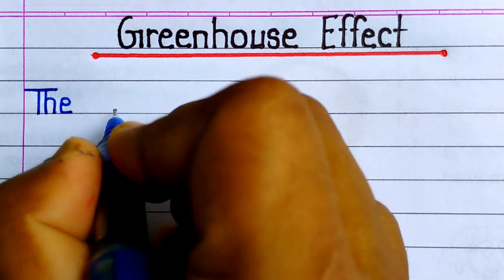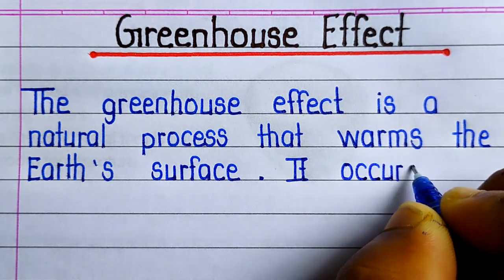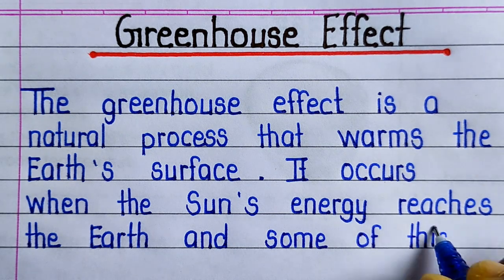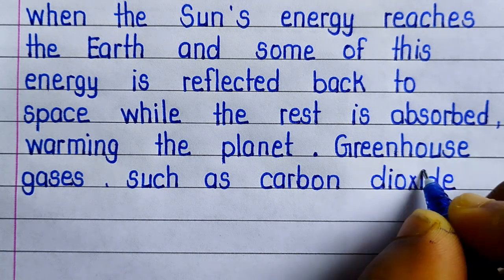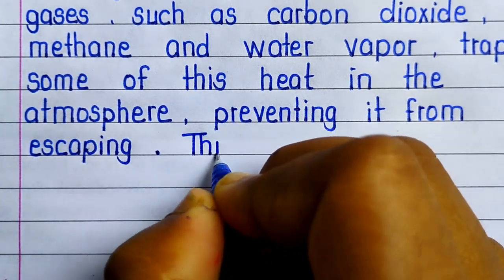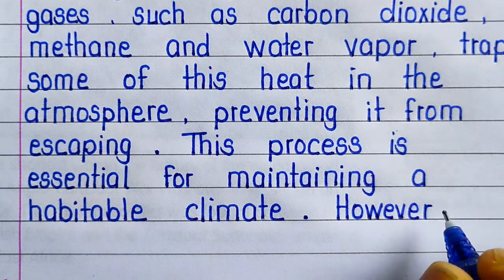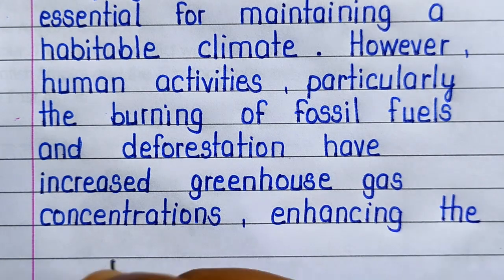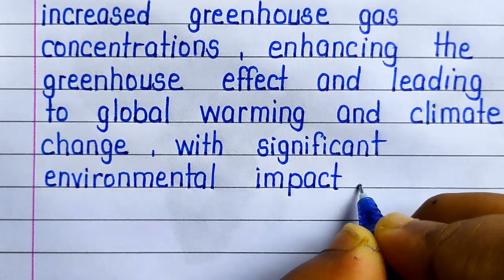Short Paragraph on Greenhouse Effect || Write Essay on Greenhouse Effect || About Greenhouse Effect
Your search 🔎

About Greenhouse Effect in English
information about Greenhouse Effect
short and easy essay writing on Greenhouse
10 lines on Greenhouse Effect
5 Lines Essay on Greenhouse Effect